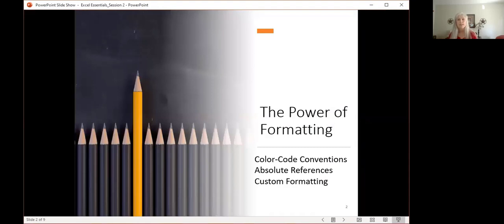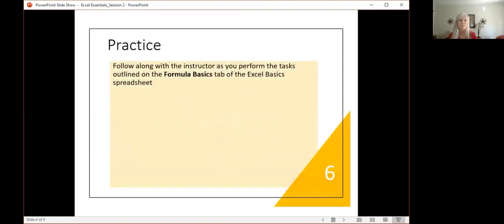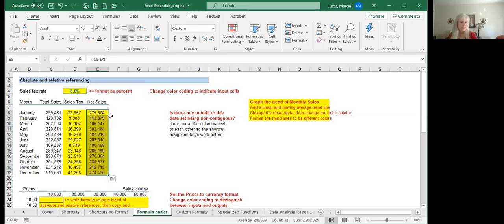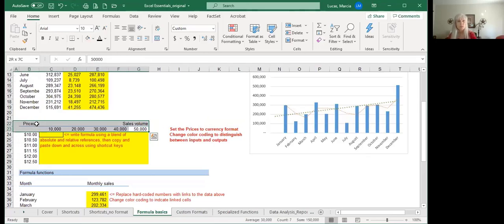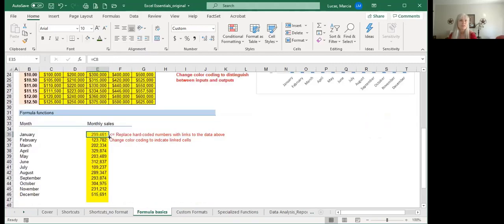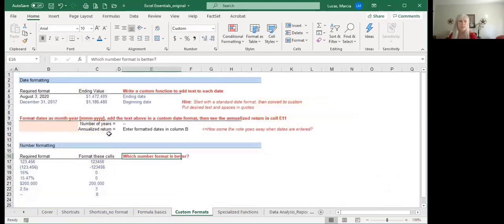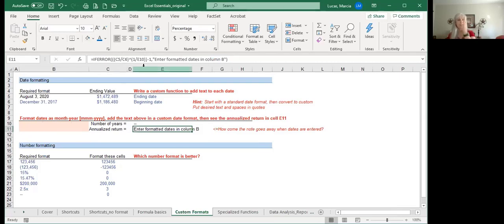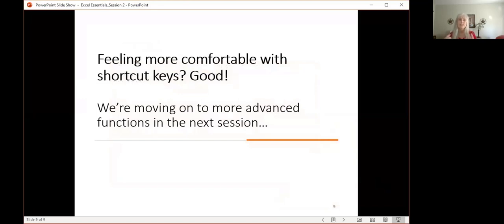Excel Essentials Session 2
The power of formatting: color code conventions, absolute vs. relative references, custom formats